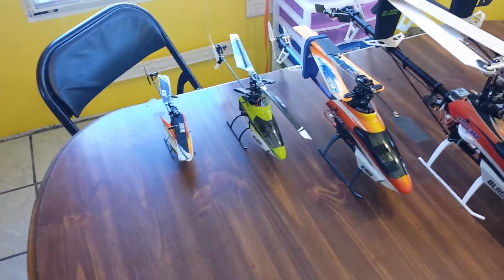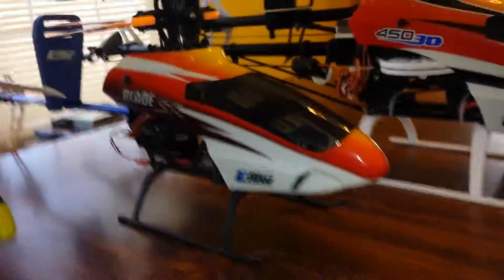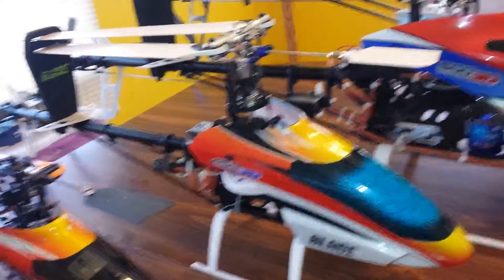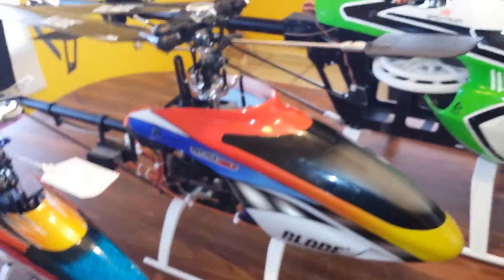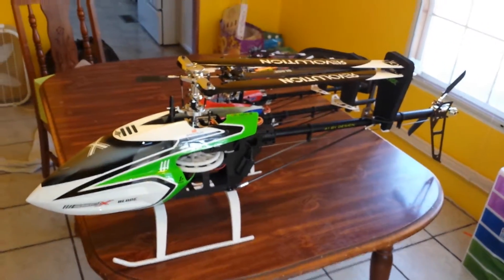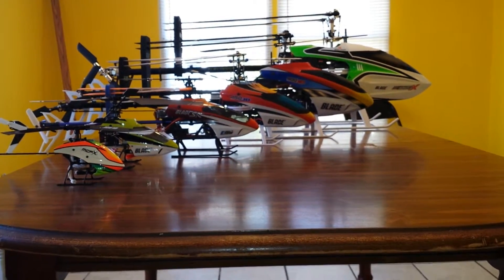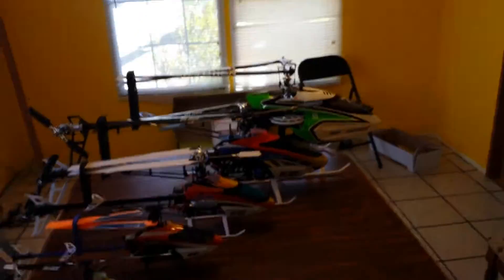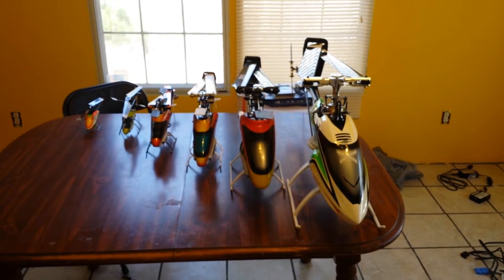Blade family update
Just a quick look at my blade helis.